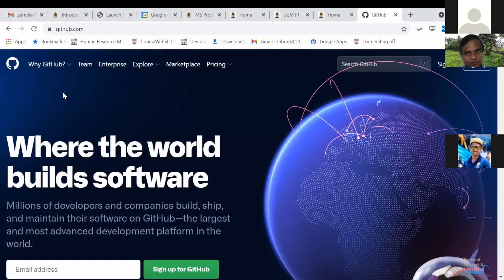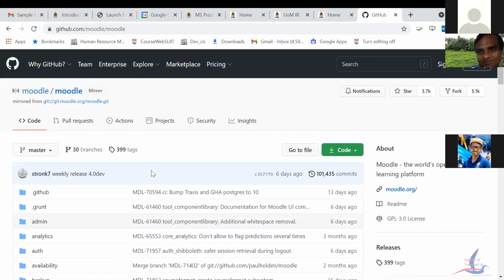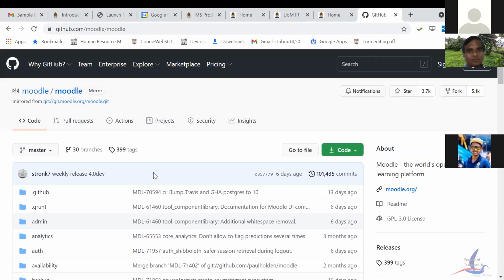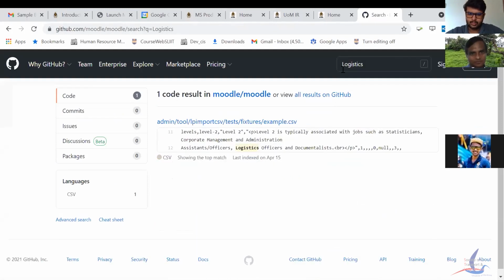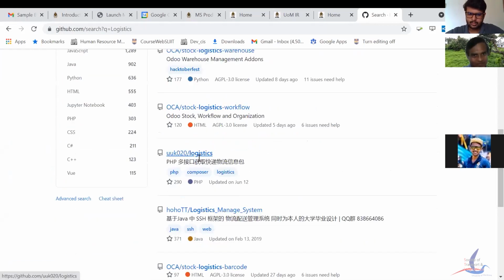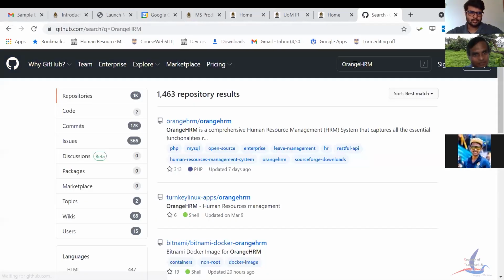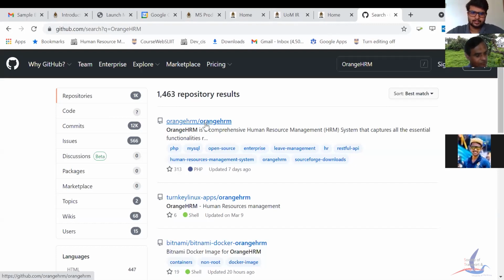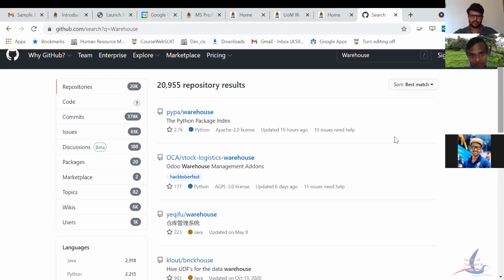Open Source Software 5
"Learning never exhausts the mind "

The society of  transport and logistics presents the first workshop of the software workshop series ,on the topic " Introduction to available E-Resources for UOM undergraduates"  The session was conducted by Prof.Asoka Perera, Head of the Department of Transport & Logistics Management.
The workshop conducted virtually on 14th July 2021.